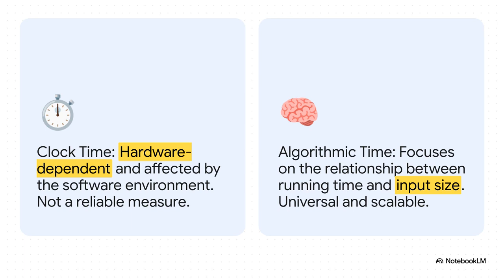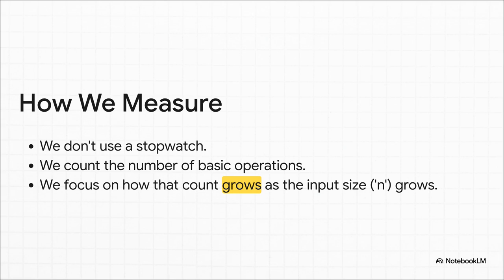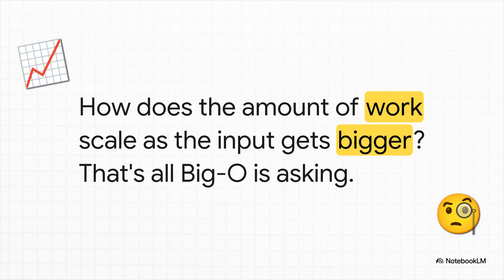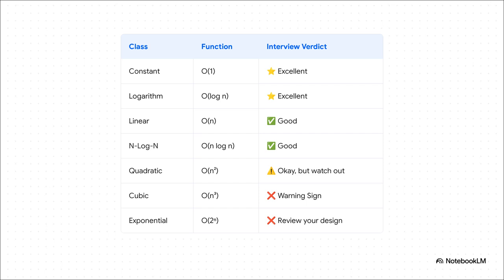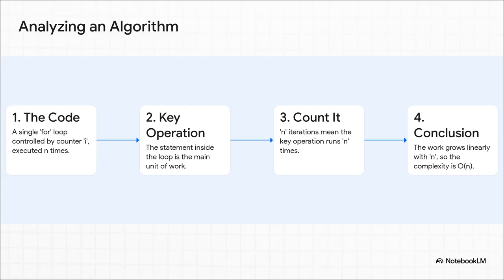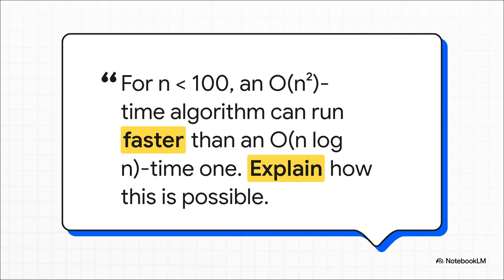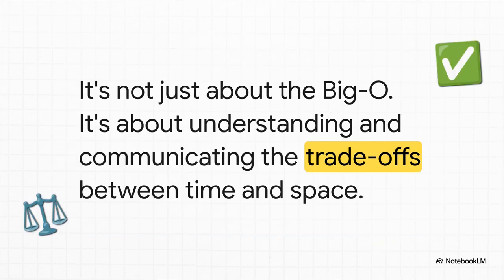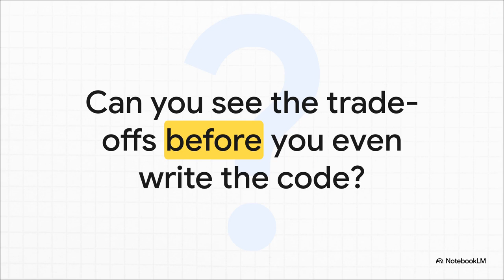Time Complexity & Space Complexity Explained | Big O Notation Made Simple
⏱️ In this video, we will learn about **Time Complexity and Space Complexity** – two of the most important concepts in DSA (Data Structures & Algorithms).

👉 Topics Covered:
✔️ Why do we use Big O Notation?
✔️ Common complexities (O(1), O(log n), O(n), O(n^2))
✔️ Real-life examples for better understanding
✔️ How to analyze algorithms for coding interviews

📌 This video is beginner-friendly and will help you build a strong foundation for coding interviews, competitive programming, and placements.

00:00 - Intro
00:14 - Why analyze algorithms?
00:44 - The Big Question?
01:24 - Universal Speedometer
01:52 - Big O Notation explained
02:34 - Complexity Ladder
03:30 - Analyzing an Algorithm
03:57 - Space Complexity
04:45 - Trade-off Game